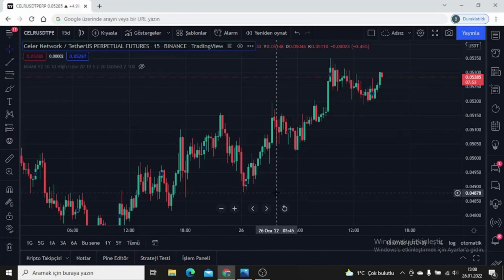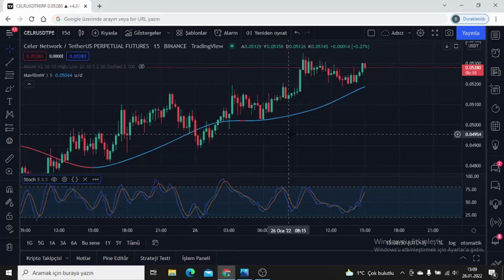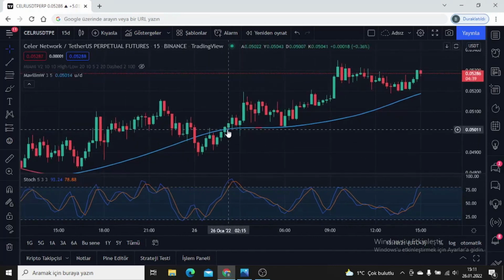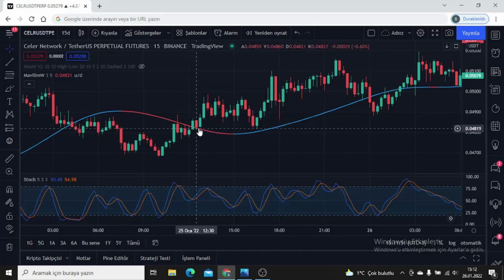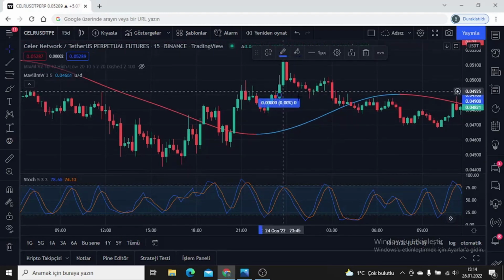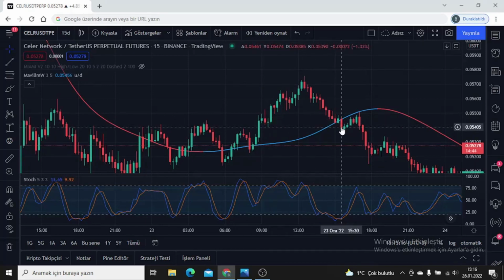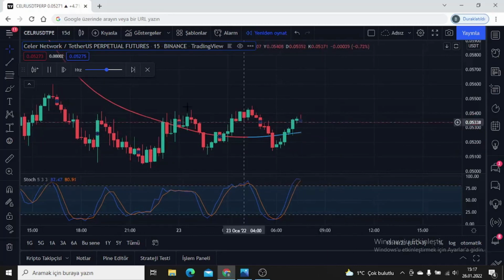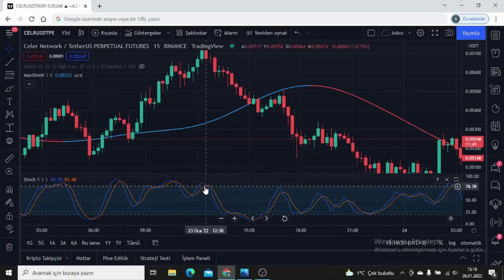The strategy that makes profit in 15 minute chart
Hello friends, welcome all, hope you are doing fine. Today, I tried to explain a buy and sell strategy that makes profit in 15 minute charts. It is a profitable strategy that works on short term charts. I hope that it would be useful for you and help you ear money.